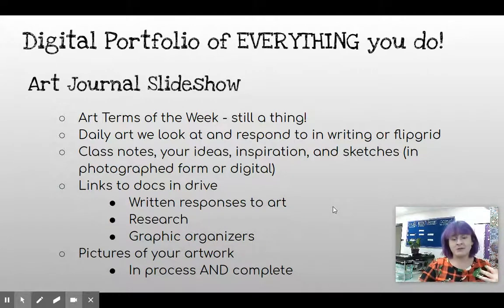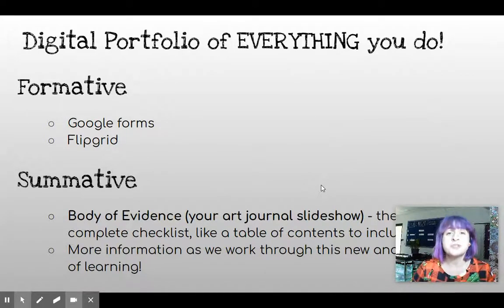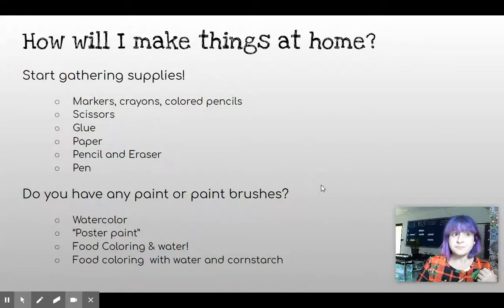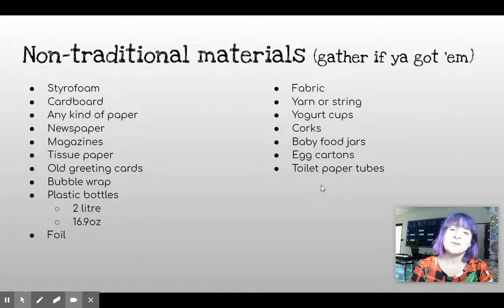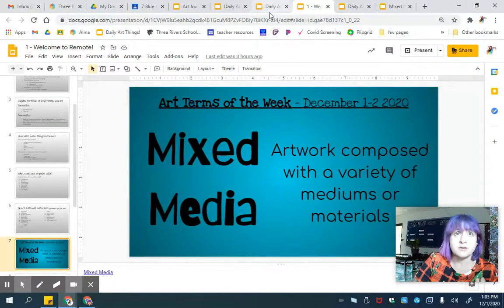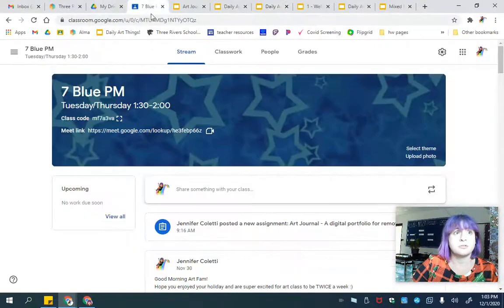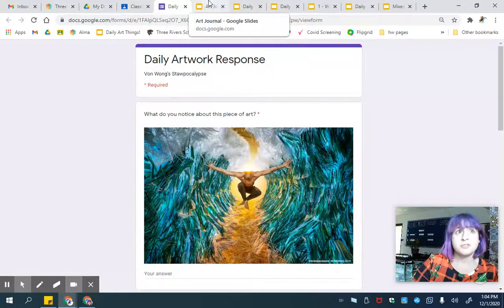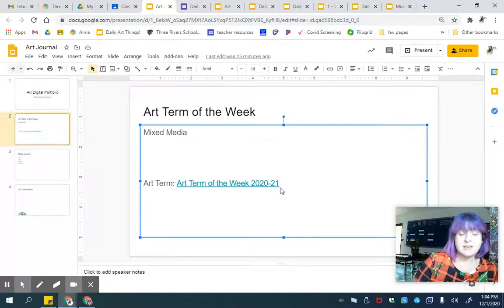Welcome to Remote Learning!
Introduction to our plan in art class through January.